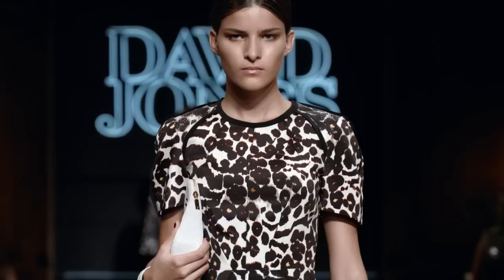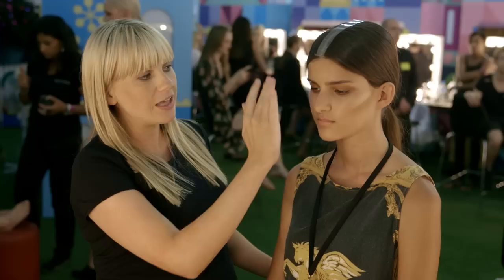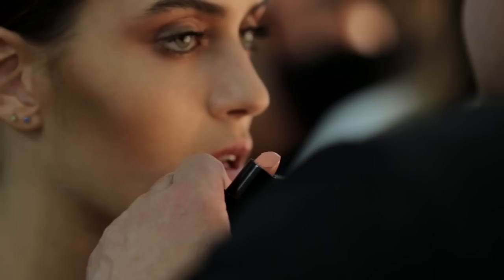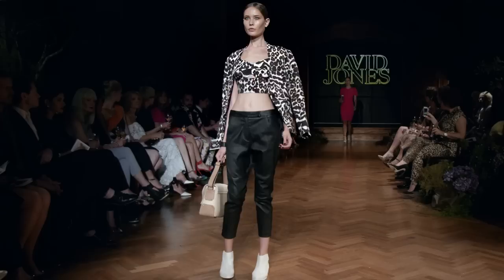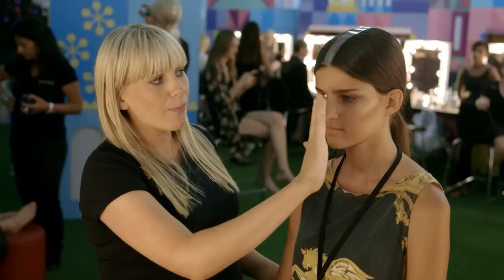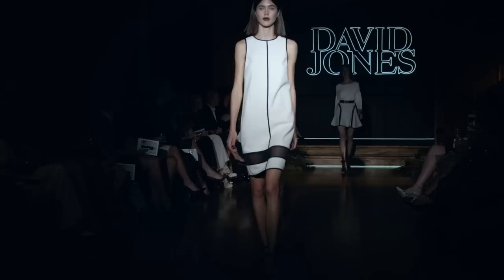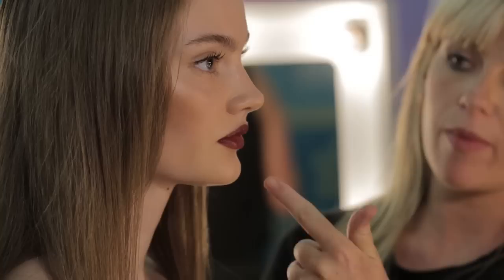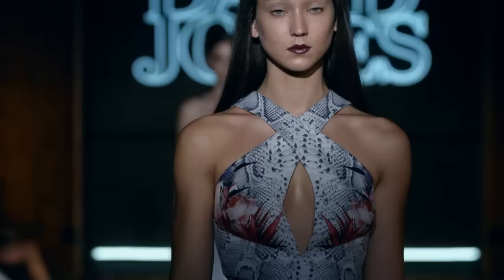Laura Mercier at the A\W14 Fashion Preview